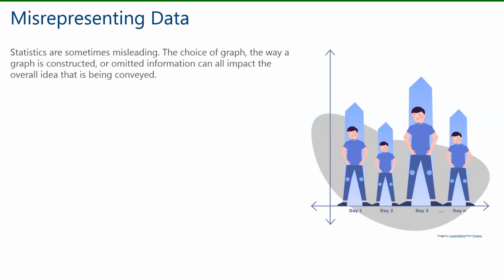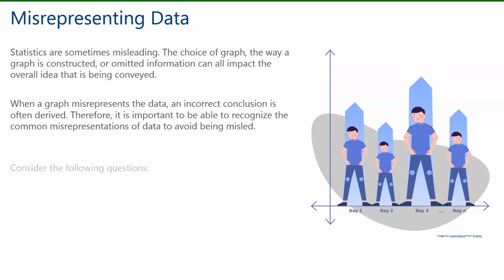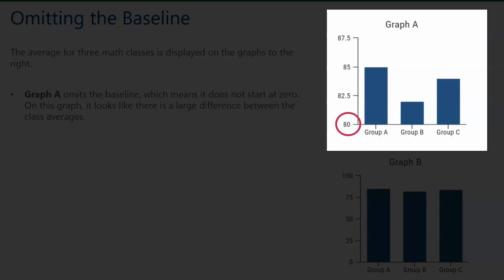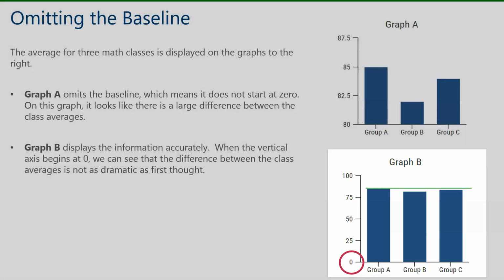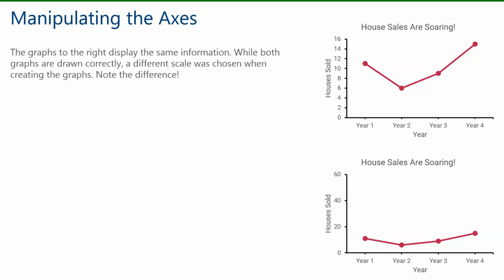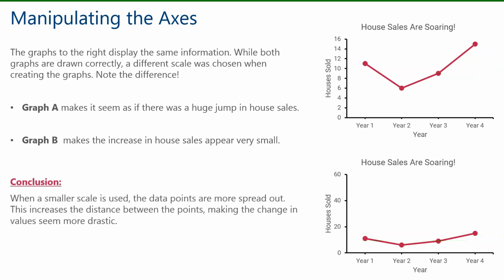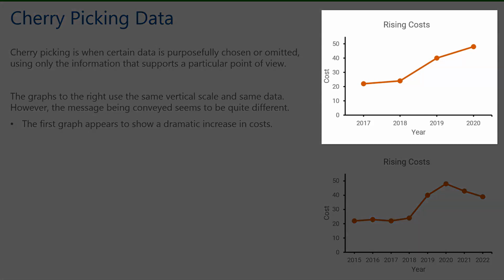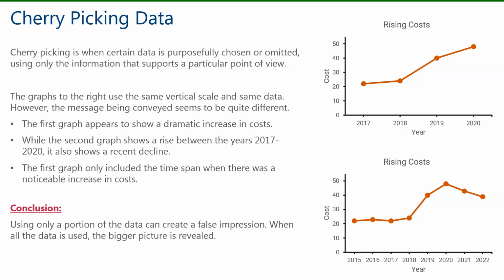Grade 8 Math — U7S02L1V1 — Misleading Graphs and Misrepresenting Data Part 1